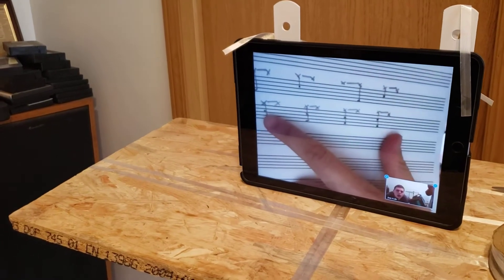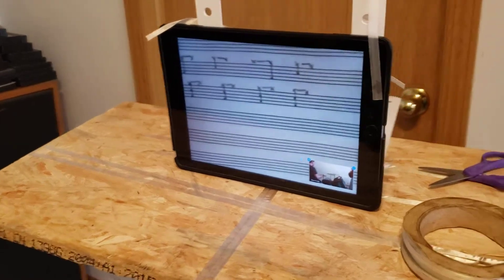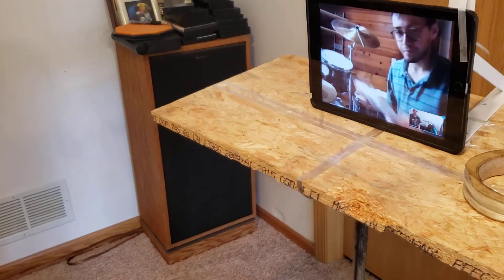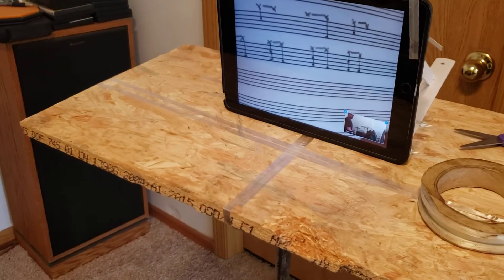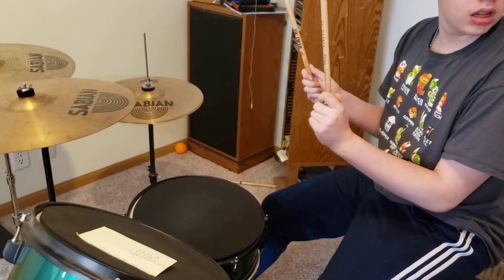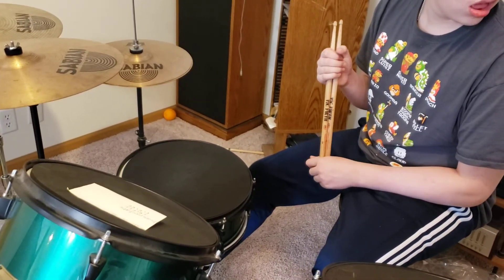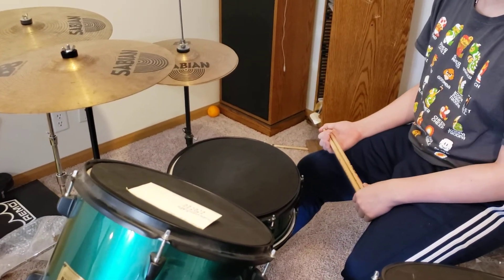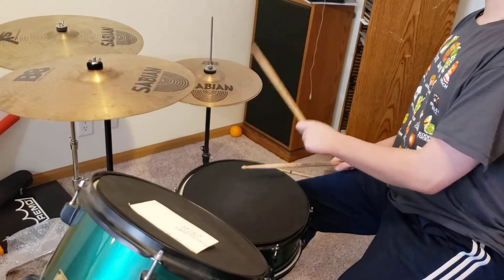Keegan Drum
Under pressure  Drum intro